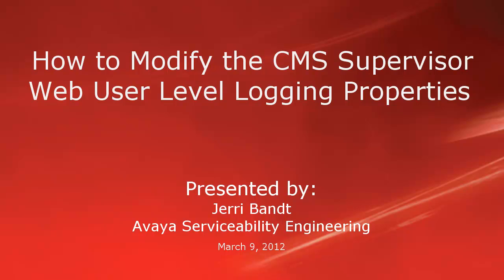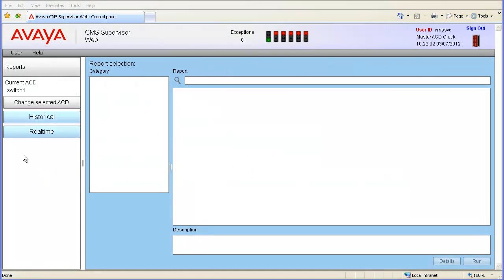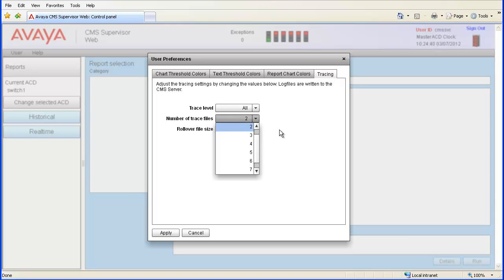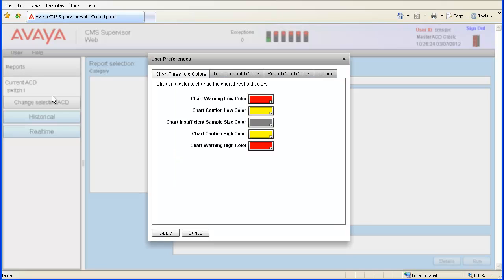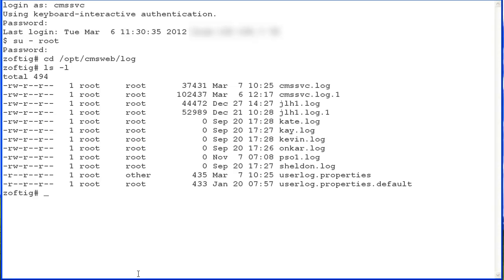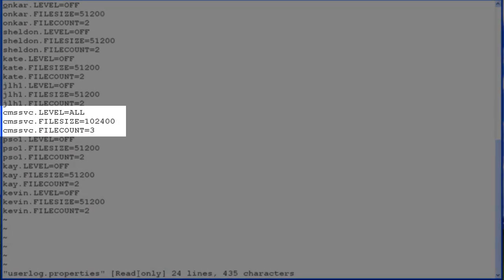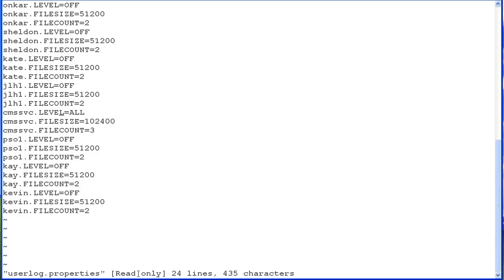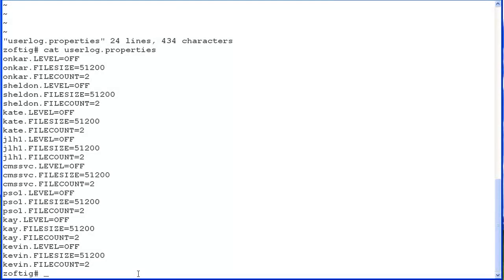How to Modify the Avaya CMS Supervisor Web User Level Logging Properties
This video demonstrates the two methods to modify the Avaya CMS Supervisor Web User Level Logging Properties. Produced by Jerri Bandt.